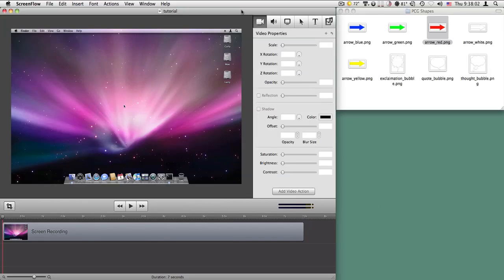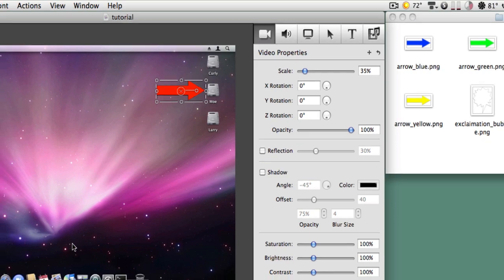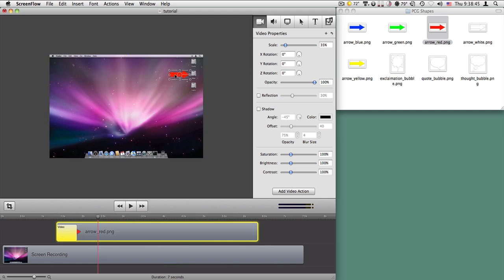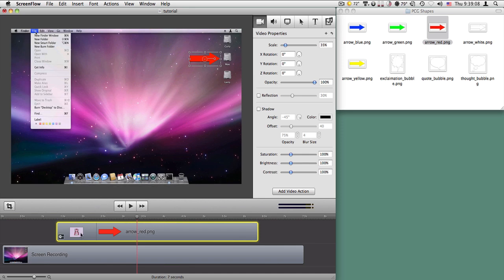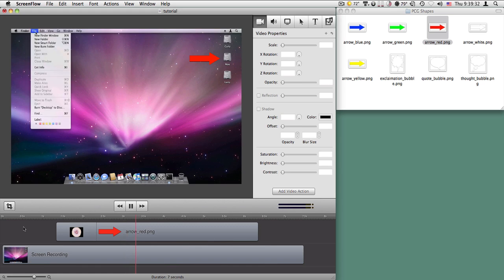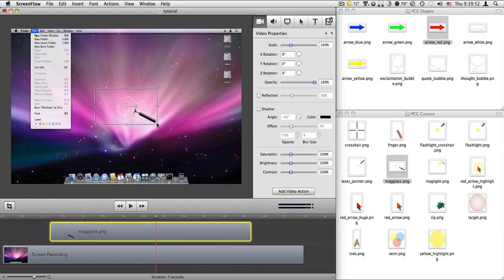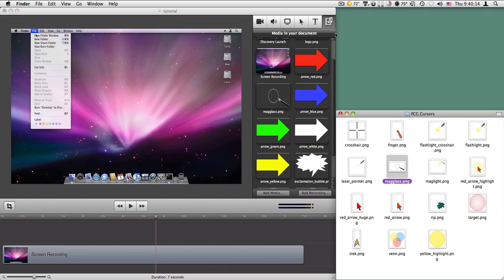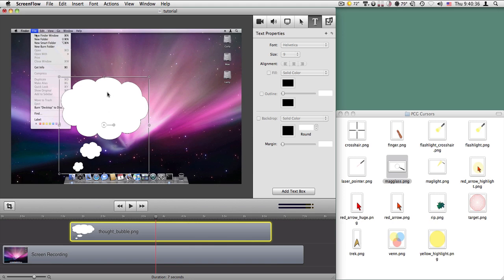Shapes for ScreenFlow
How to use Shapes for in ScreenFlow Screencasting